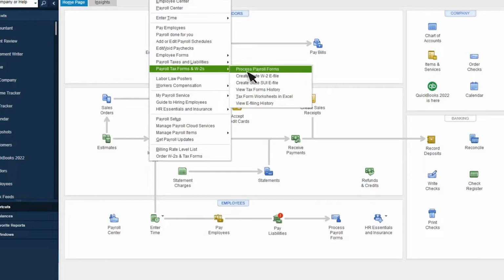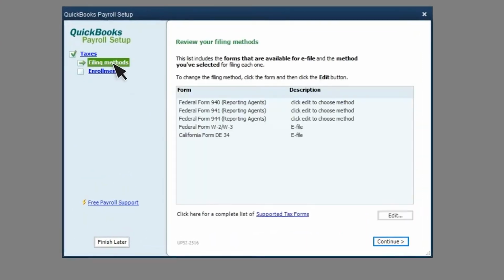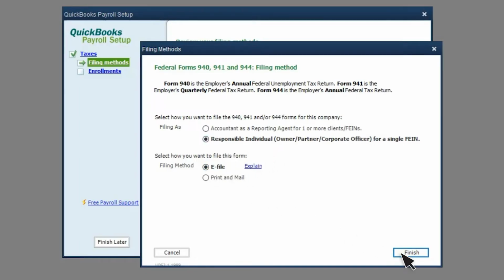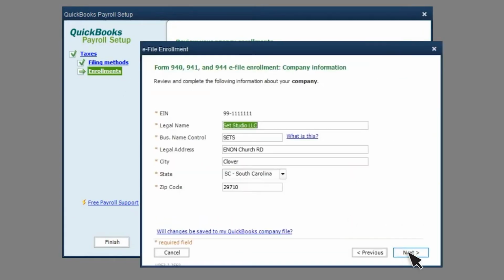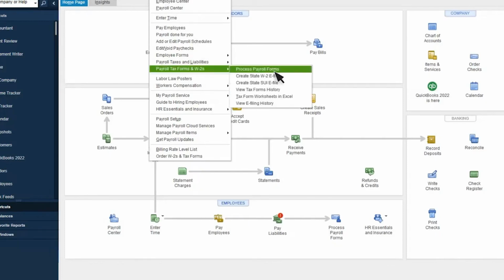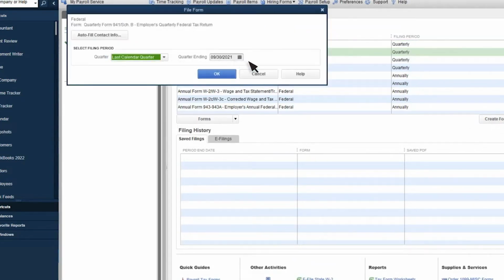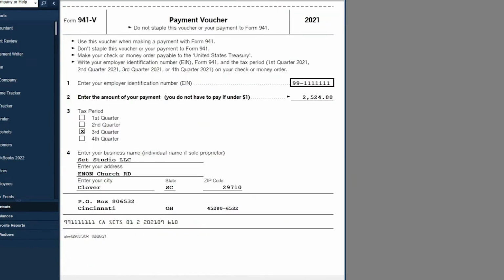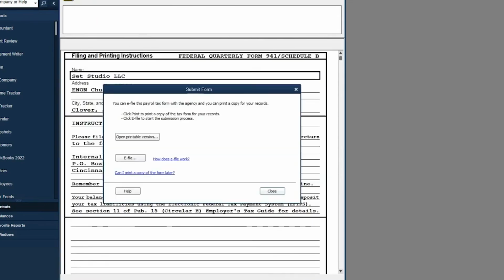HOW TO QUICKLY GET FORM 941 IN QUICKBOOKS ONLINE (2024)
In this step-by-step guide, learn how to quickly access and prepare your Form 941 in QuickBooks Online for filing. Whether you're handling payroll yourself or working with an accountant, this guide will make the process easy and fast.